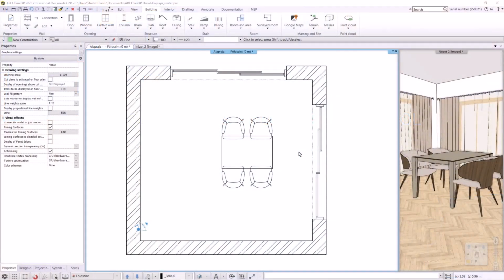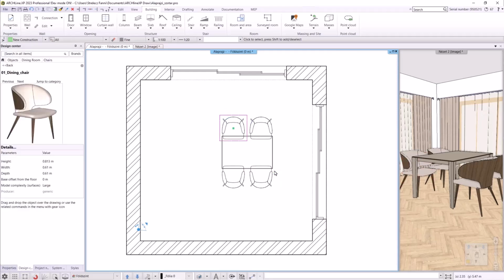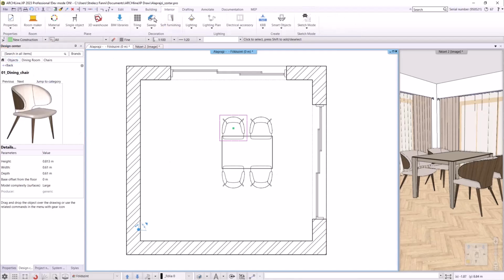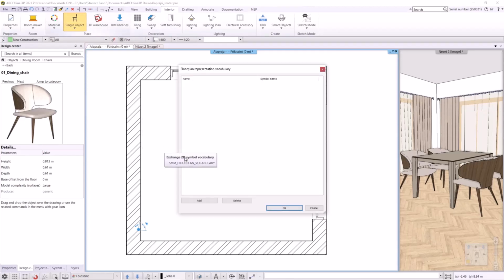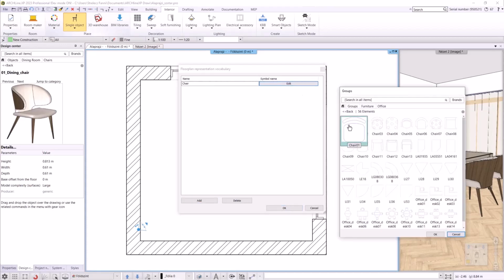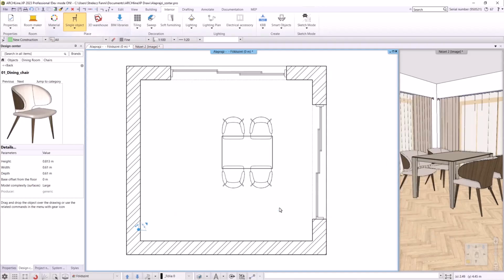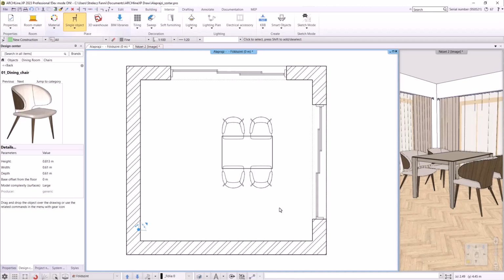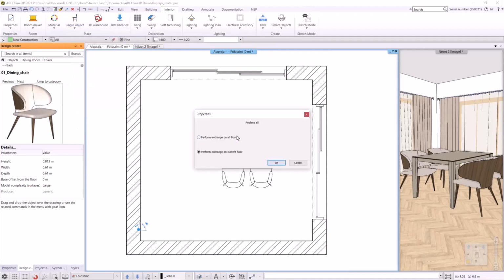2D symbol vocabulary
In the ARCHLine.XP 2023 software version, you can simplify your floor plan annotations with the help of the floor plan vocabulary.